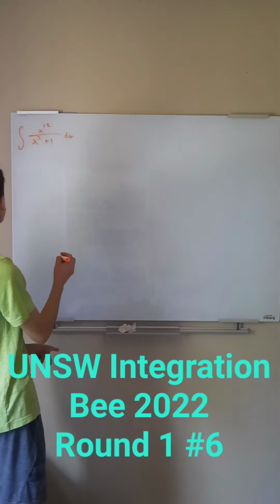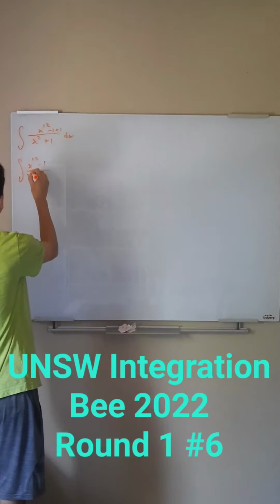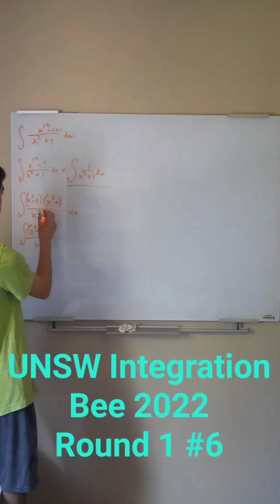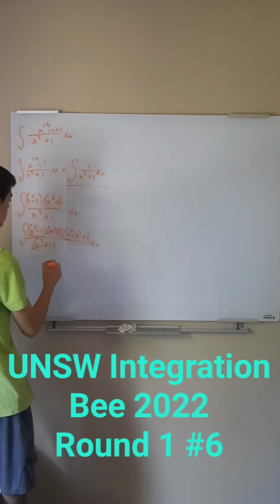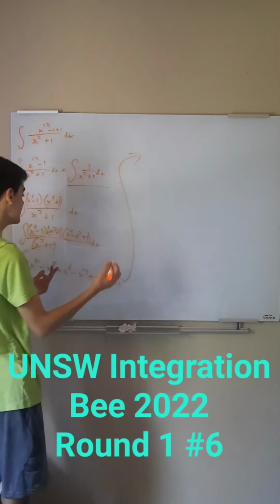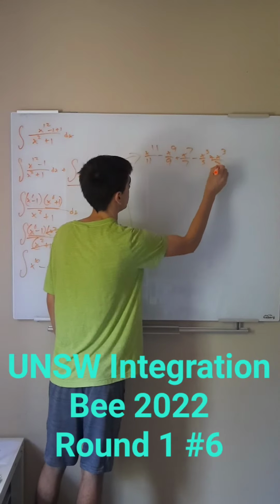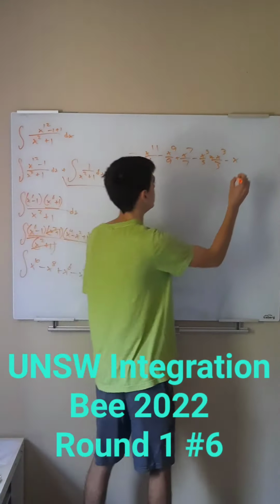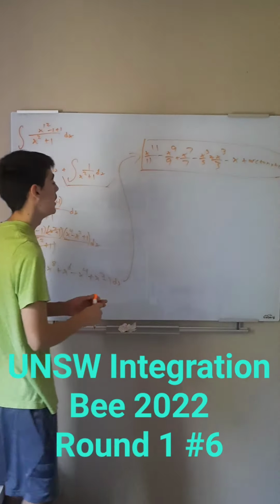UNSW Integration Bee 2022 - Round 1 #6 | Math Mondays #6